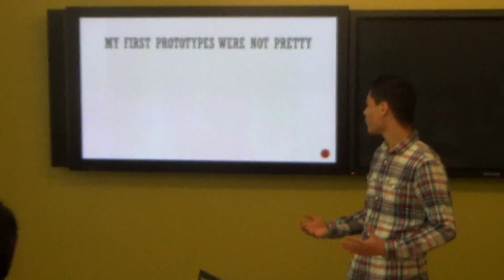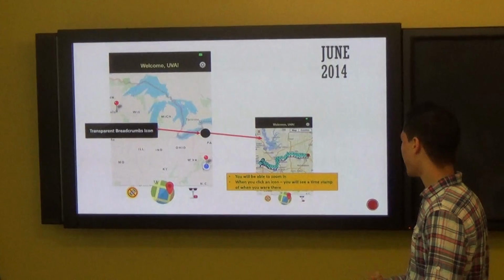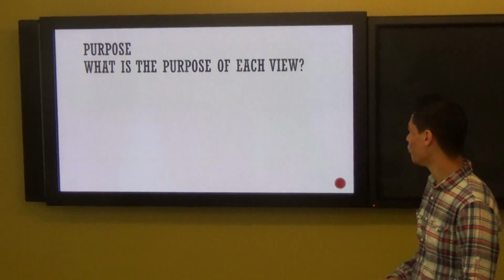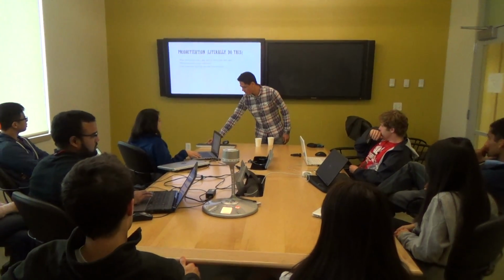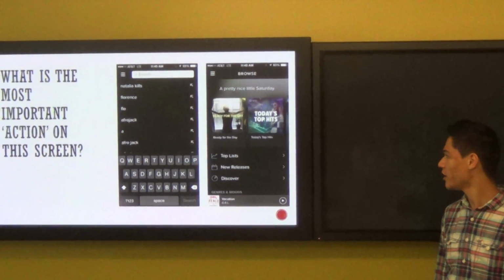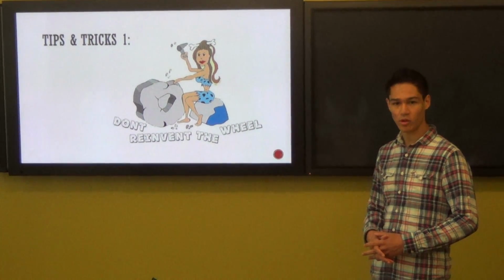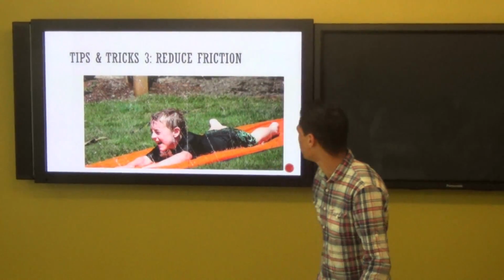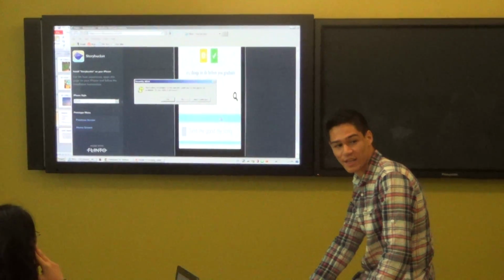Mobile Prototyping - Joshua Anton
Joshua Anton (UVA Commerce '15) teaches a workshop on mobile app prototyping at the 2014 Hoos Health Hack medical hackathon at the University of Virginia